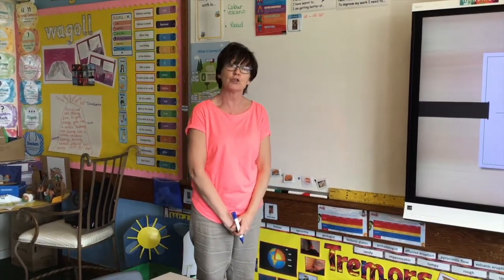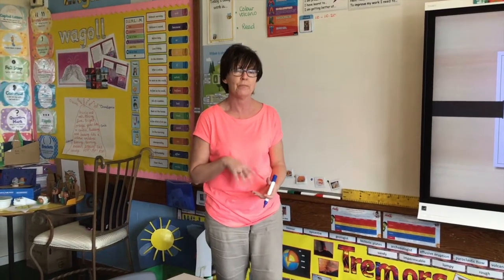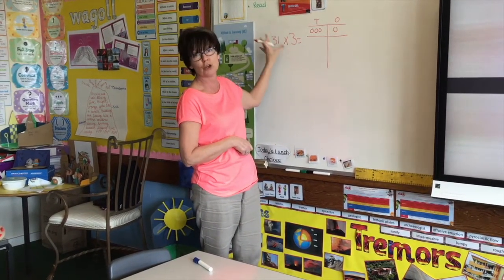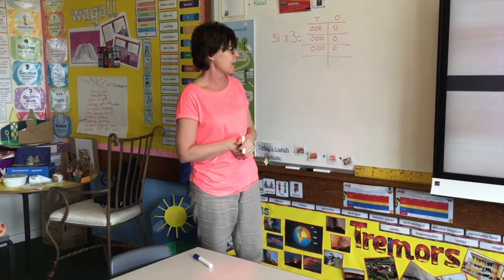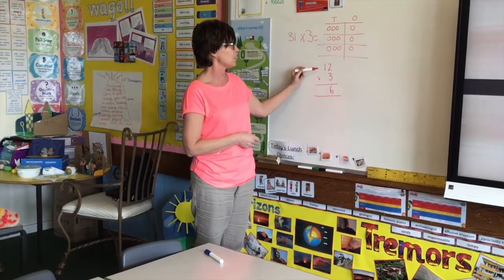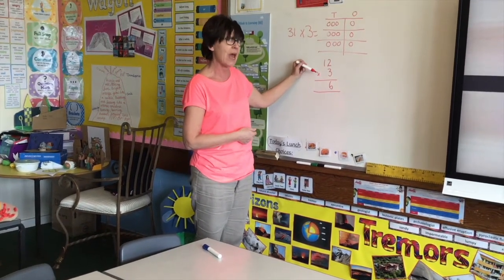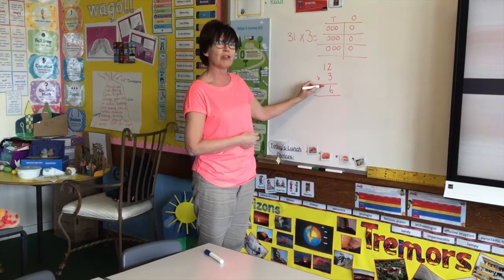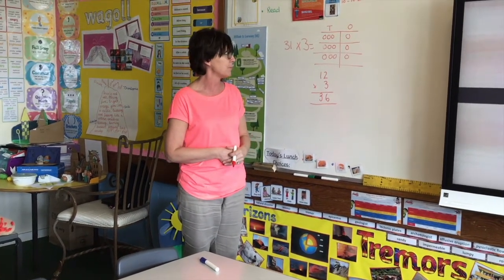Year 3 Maths - Parent Support - Summer 1